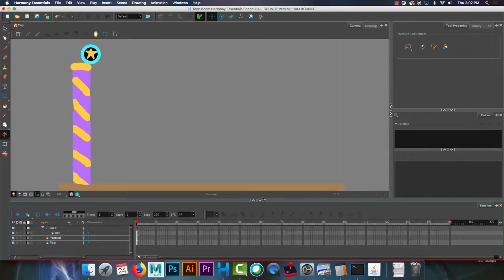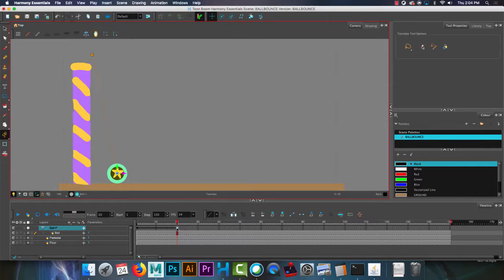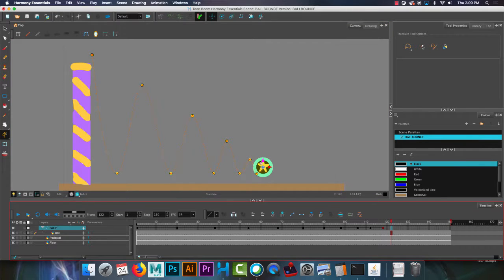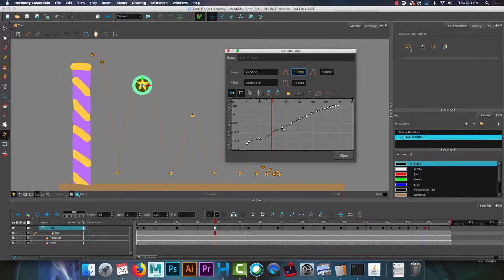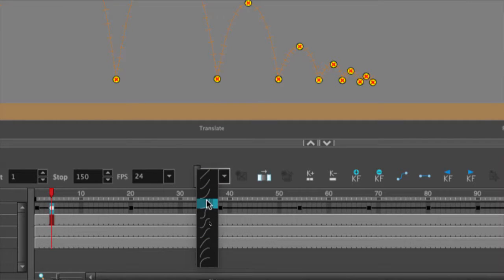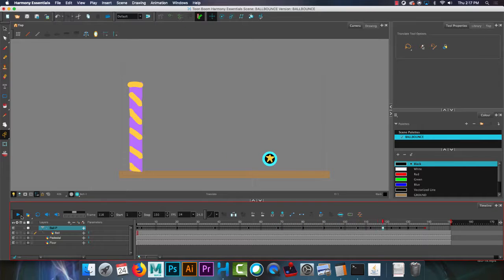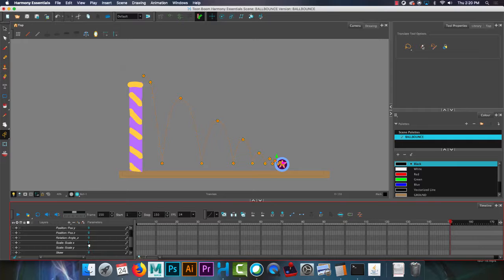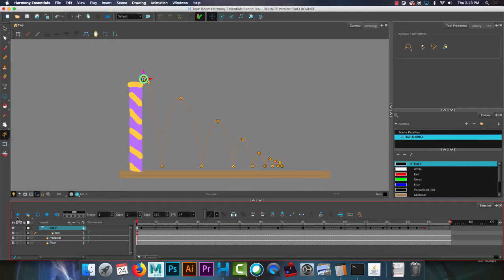Demo: Ball Bounce - Translate + Ease/Tension Settings